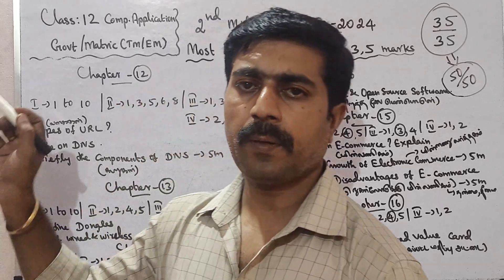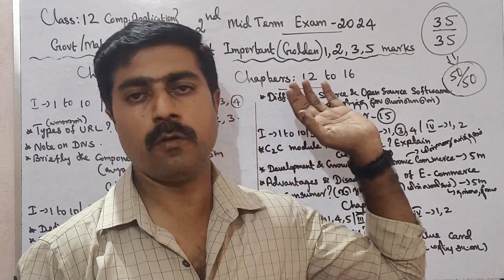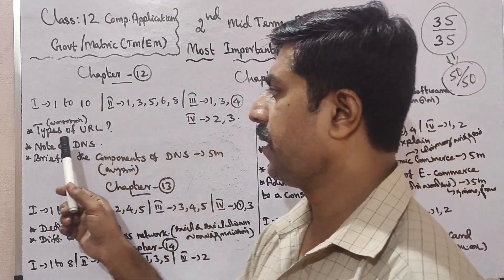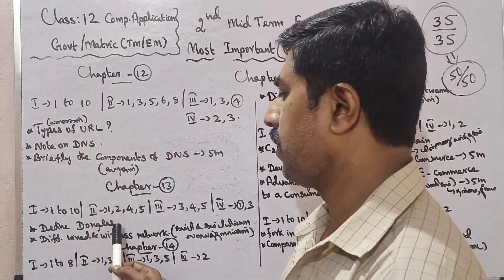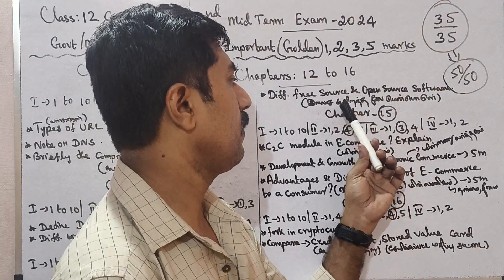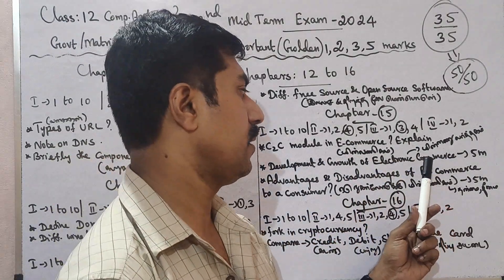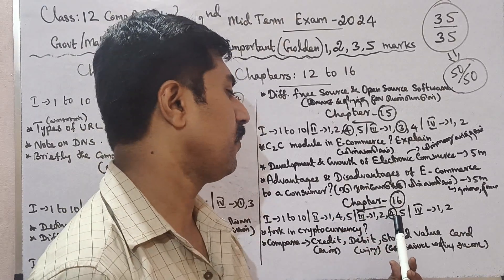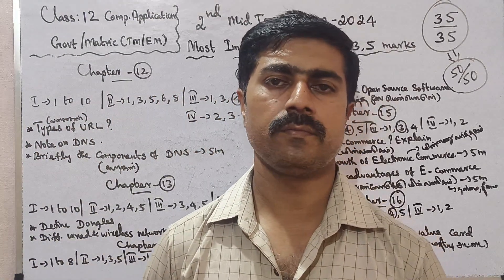12 Computer Application|Second Midterm Exam 2024🔥|Most|Important|Golden|1,2,3,5 marks|sky physics